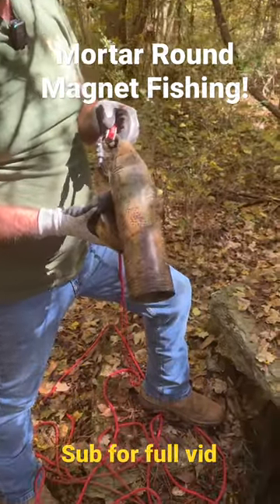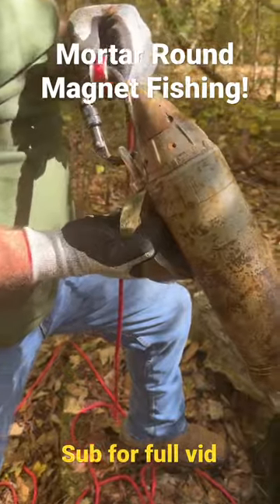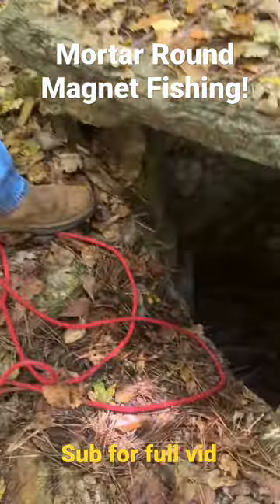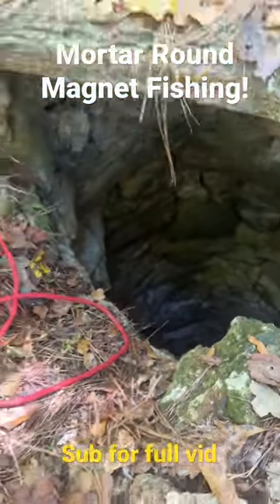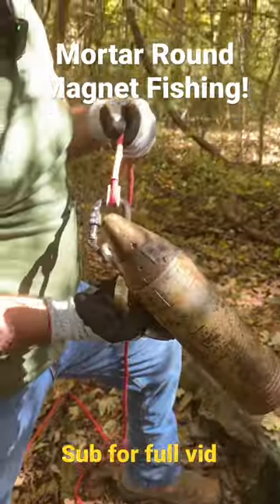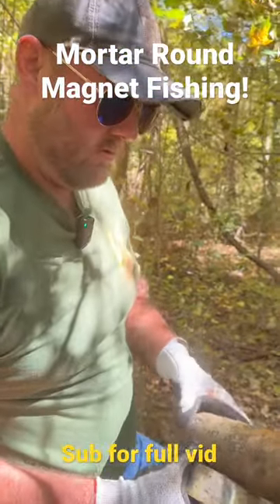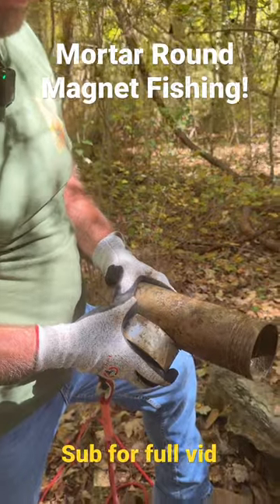Magnet Fishing Mortar Rounds!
We were magnet fishing an old well near a military training base and found mortar rounds in the old well.

We are using a 2700lb pull Brute Magnetics Magnet. While we only make a small amount from each magnet we invest in new camera equipment.